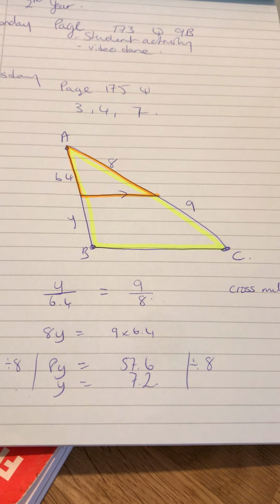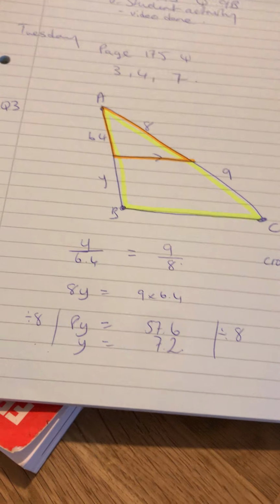Similar triangles final homework